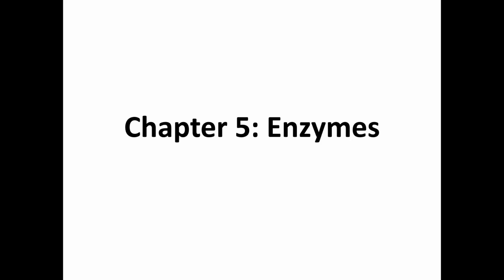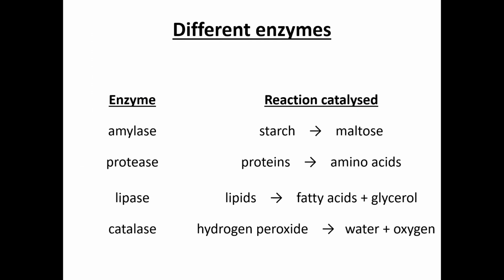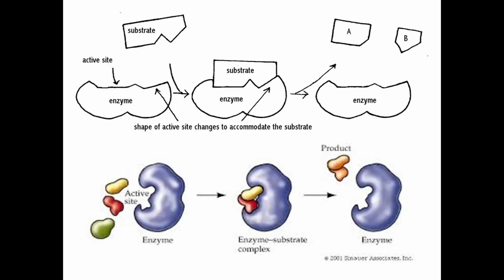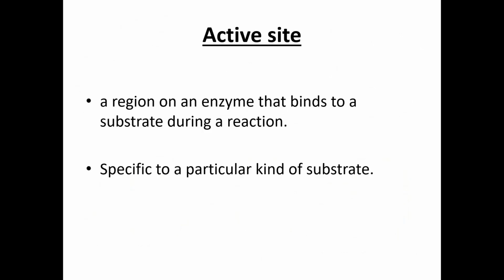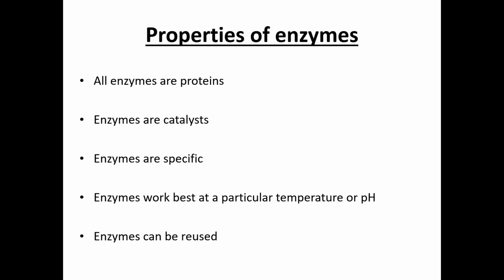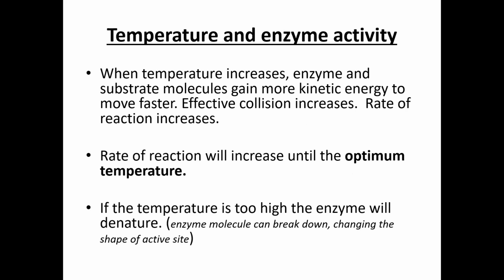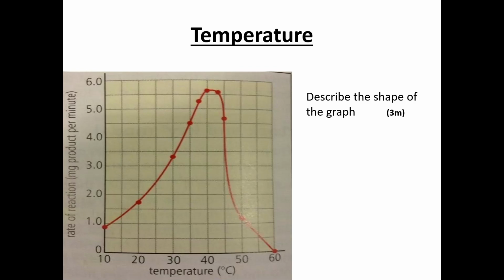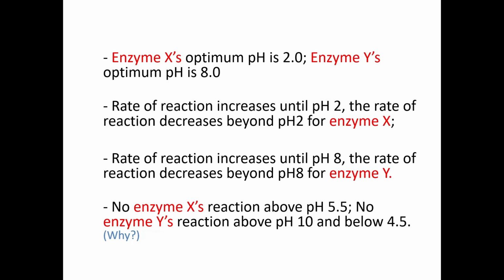IGCSE Biology - Chapter 5 | Enzymes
Today, in this video, we will cover Chapter 5 Enzymes. So I can cover some helpful exam tips and revision sessions for Enzymes free!

Topics Covered:
5.1 - Structure and Action of Enzymes
5.2 - Factors affecting enzymes action: Temperature
5.3 - Enzymes and pH

0:00 Introduction
0:12 Enzymes as Biological catalysts
1:15 Types of enzymes
3:13 The Active site
3:47 Properties of enzymes
4:31 pH and enzyme activity
5:26 Temperature and enzyme activity